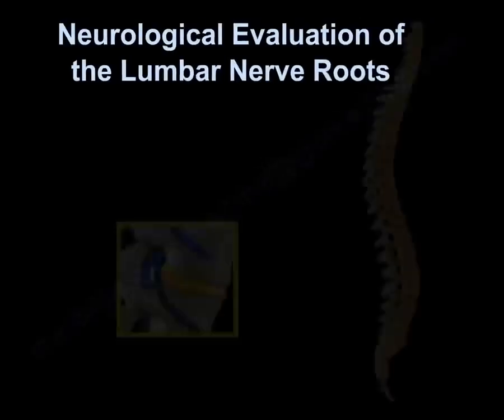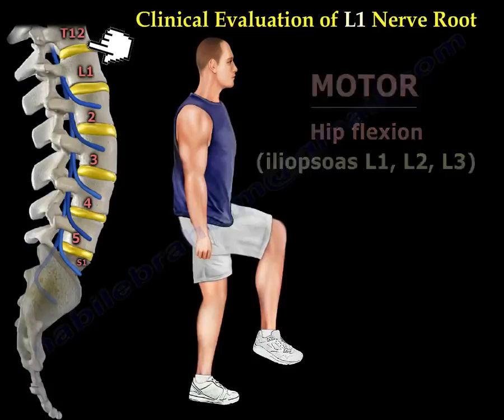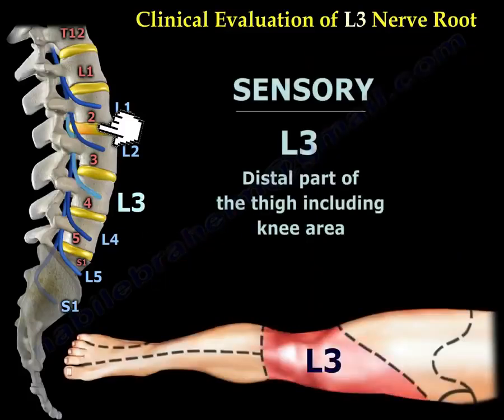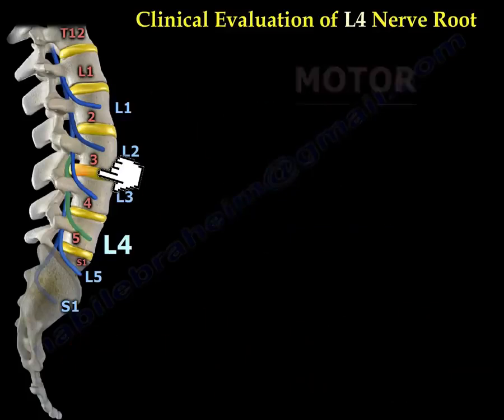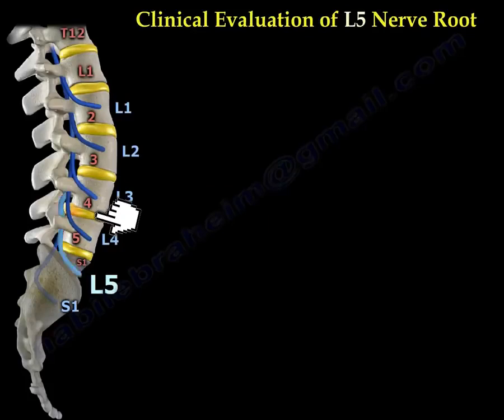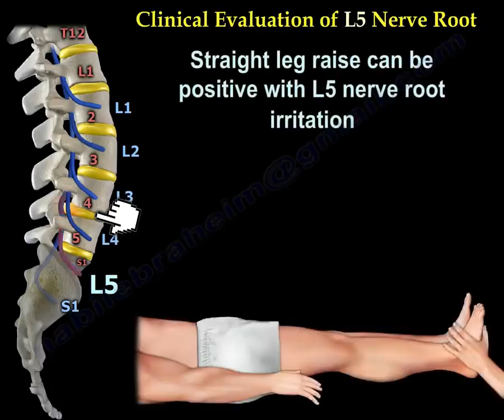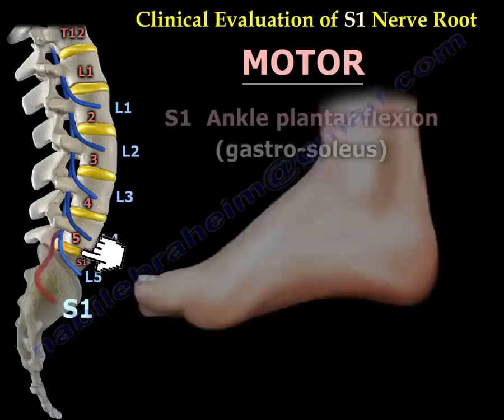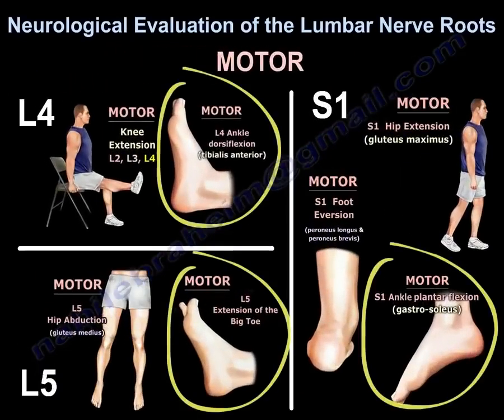პროტრუზია და მალებსშორისი დისკის თიაქარი. ექიმი ირაკლი შელია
პროტრუზია და მალებსშორისი დისკის თიაქარი
 გააზიარეთ .
სიტყვასიტყვით ნიშნავს, გამობურცვას, გამობერვას, რომელიც იშვითად გვხვდება ხერხემლის მალთაშუა დისკის თიაქრის დროს.
მალთაშუა დისკის თიაქრების დროს შეინიშნება დისკის სხვადასხვა ზომის ლოკალური ამობურცულობა მალების სხეულების საზღვრებს მიღმა. ეს ჟღერს, როგორც დისკის ამობურცულობა ან მალთაშუა დისკის პროტრუზია. ეს ორი ტერმინი ურთიერთშენაცვლებადია და ჩვეულებრივ წარმოადგენენ ერთი და იმავე მდგომარეობის ორ სხვადასხვა ხარისხს. ამასთანავე რბილი ბირთვი რჩება ფიბროზული რგოლის ბოჭკოების შიგნით. ფიბროზული რგოლი კი სუსტდება და იწელება.
მალთაშუა დისკის პროტრუზიიის დროს რბილი ბირთვი რჩება გაწელილი ფიბროზული რგოლის საზღვრებში. მალთაშუა დისკი დეფორმირებულია ჰორიზონტალურ სიბრტყეში. ამობურცულობის სიმაღლე არ აღემატება მისი სიგანის 1/3-ს.
მალთაშორისი დისკის პროტრუზია — ეს არის პათოლოგია,რომლის დროსაც ხდება მალთაშორისი დისკის გადაადგილება ხერხემლის არხში. ამასთან,თიაქარისგან განსხვავებით დისკის ფიბროზული კაპსულა დაზიანებული არ არის.დაავადების  ამ შემთხვევაში  მკურნალობის  დაწყება მნიშვნელოვანია რაც შეიძლება სწრაფად,რათა მოხდეს გართულებებისთვის  თავის არიდება.
მალთაშორისი დისკების პროტრუზიები ჩნდება როგორც დისტროფიული პროცესის შედეგი , კერძოდ ხერხემლის სტრუქტურების კვების გაუარესება. ჯანმრთელი ადამიანის მალთაშუა დისკები დატვირთვის დროს   ასრულებენ ამორტიზატორის როლს ხერხემლისათვის. ანატომიურად დისკი შედგება თხევადი ბირთვისგან და ფიბროზული კაფსულისაგან. სწორედ სინოტივის გაცემით ბირთვი ახდენს ხერხემლის ნებისმიერი მოძრაობის კომპენსაციას.
სისტემატიურად არასწორი მოძრაობების დროს, სპორტის გარეშე,მალთაშუა დისკებს არ შეუძლიათ წყლის  ბალანსის დროული აღდგენა და მათი ხარისხიანი მუშაობა წყდება.მათში ხდება გაუწყლოება,რის გამოც მარტივად ზიანდებიან. შედეგად ხდება დისკის გადაადგილება (პროტრუზია),უარესდება ვენოზური დისცირკულაცია,ხდება ზურგის ტვინის ნერვების დაჭიმვა,ჩნდება არასასიამოვნო სიმპტომები.
დაავადების  სიმპტომები
მალთაშორისი დისკის პროტრუზია ვლინდება შემდეგი სახის ჩივილებით:
• ტკივილები ზურგის, კისრის არეში;
• თავის ტკივილები და თავბრუსხვევები;
• არტერიული წნევის დარღვევა;
• დაშორებული ტკივილები ხელებსა და ფეხებში;
• შებოჭილობა, ზურგის კუნთების სპაზმები;
• მგრძნობელობის დაქვეითება კიდურებში,საზარდულის არეში (წვა,დაბუჟება,ჩხვლეტა,კანკალის გრძნობა);
• კუნთების სისუსტე
• მოძრაობის დაკარგვა
რა მოხდება თუ არ ვუმკურნალებთ მალთაშუა დისკების პროტრუზიას
ავადმყოფობის დროული მკურნალობა დაგვეხმარება არ დავუშვათ ყველაზე სავარაუდო გართულება — მალთაშორისი დისკის თიაქარი. ადრე თუ გვიან დისკის დაზიანება გამოიწვევს ფიბროზული რკალის გარღვევას და თიაქარის გაჩენას.ამასთან არასასიამოვნო სიმპტომები იზრდება,ტკივილი ხდება ქრონიკული.
მკურნალობის გარეშე დატოვებული თიაქრები იწვევენ ფიბროზული კაპსულის შეხორცებას და კიდევ მეტად აზიანებენ ზურგის ტვინის ნერვებს. თანდათან კიდურების ფუნქციები ძლიერ იფარგლება,ხდება კუნთების ატროფია. ამიტომ არ არის სასურველი დიაგნოსტიკის გადადება და მკურნალობის პროცესის დაწყება. მიმართეთ ექიმ ირაკლი შელიას ჩაეწერეთ ტელ: 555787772